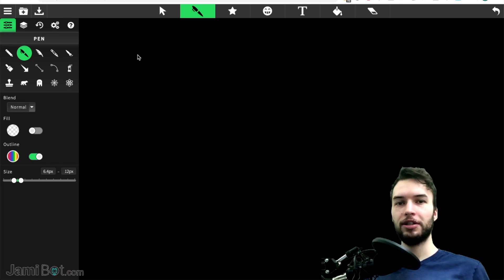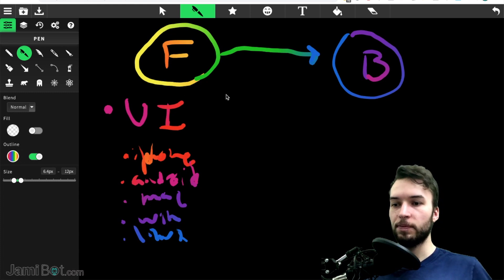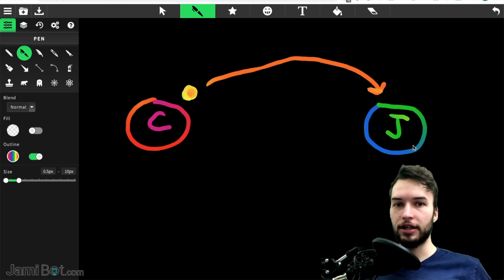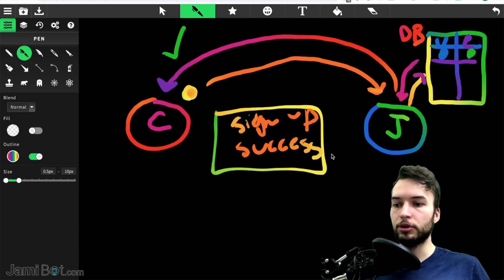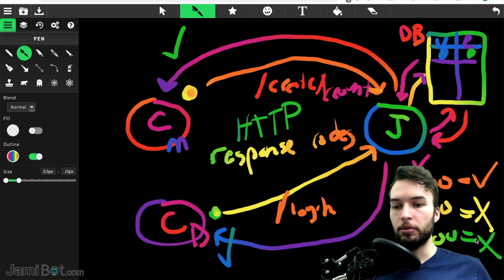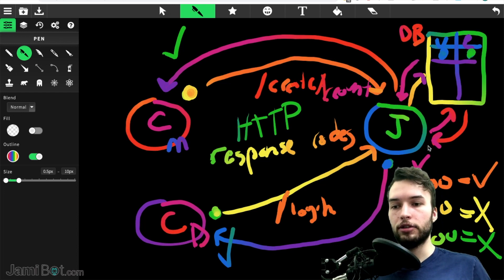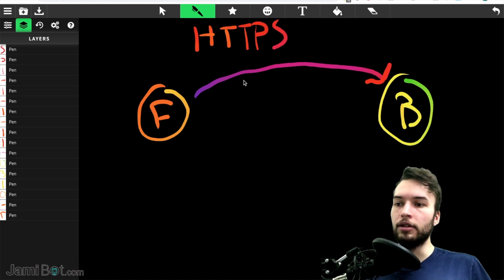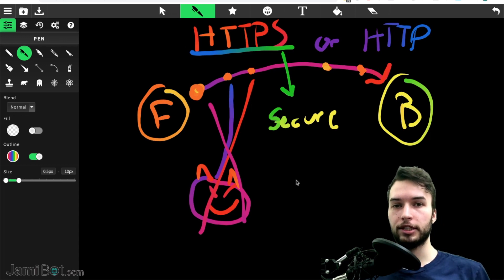The Mysterious Backend To Frontend Connection – Client Server Architecture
If "client" and "server" are unfamiliar terms to you, watch this video to gain an understanding of client server architecture (frontend and backend architecture).
Please LIKE and SUB if this brought value to you.

Answering questions like: what is a server, how do the client and server communicate, what is the purpose of a server, what is https.